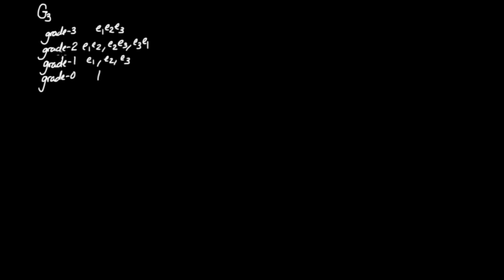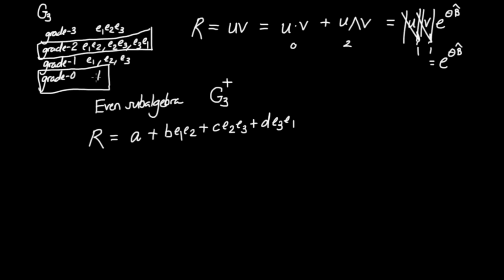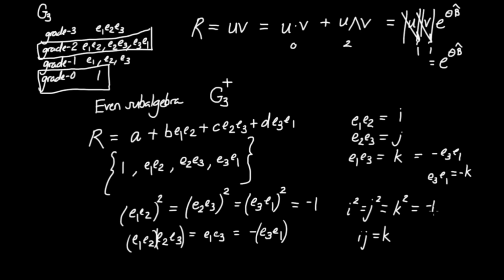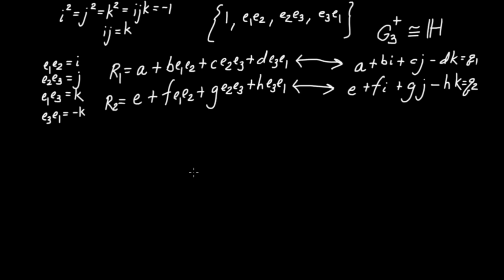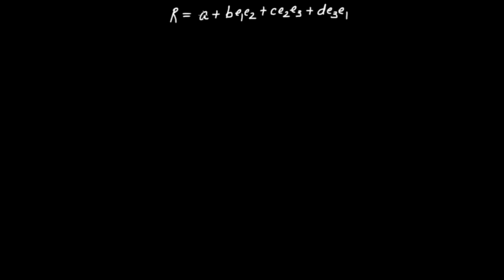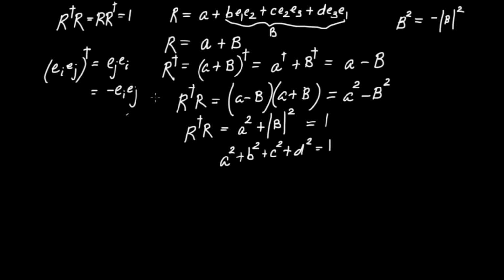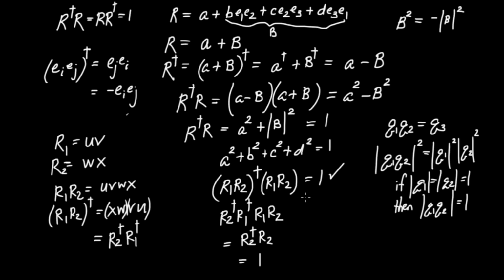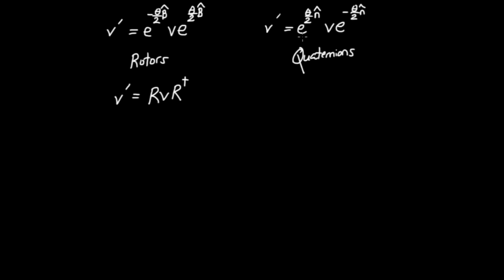Geometric Algebra - Rotors and Quaternions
In this video, we will take note of the even subalgebra of G(3), see that it is isomorphic to the quaternions and, in particular, the set of rotors, themselves in the even subalgebra, correspond to the set of unit quaternions. This brings the entire subject of quaternions under the heading of geometric algebra. We will also see that the rotors form a group with the geometric product.

References / Further Reading:
1. Lasenby and Doran's "Geometric Algebra for Physicists".

2. "A Survey of Geometric Algebra and Geometric Calculus" by Alan Macdonald

3. "Synopsis of Geometric Algebra" and "Geometric Calculus" by David Hestenes

Note:
1. At 22:15, supposing that i is not equal to j.

J.S. Bach's Concerto for Two Violins in D minor, 1st Mov.